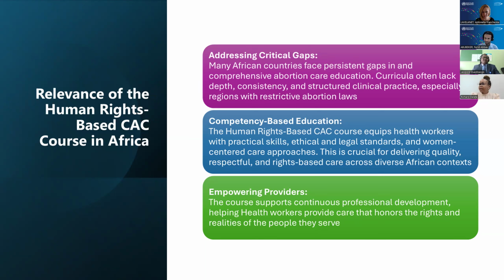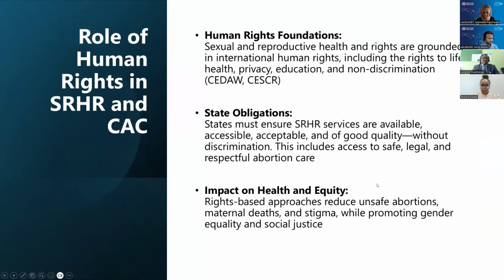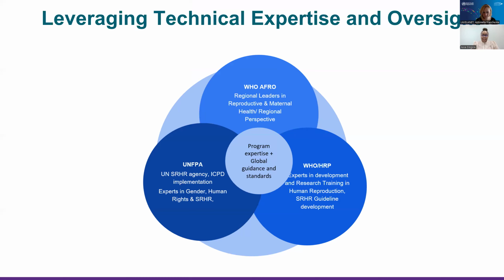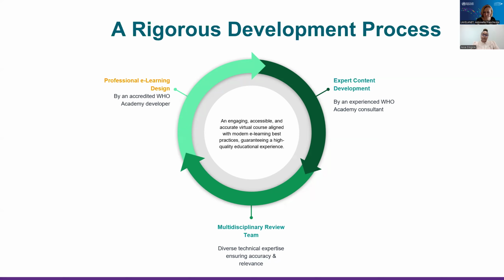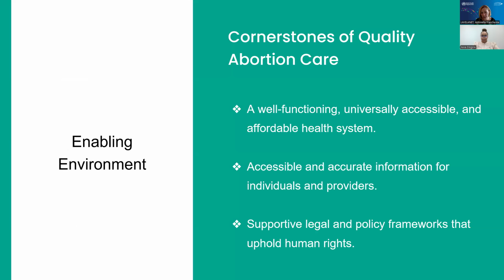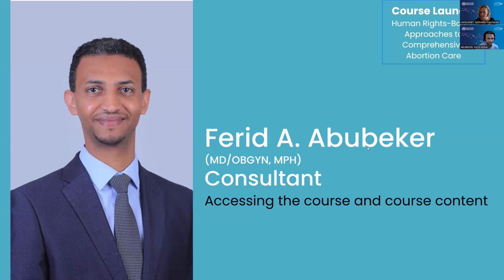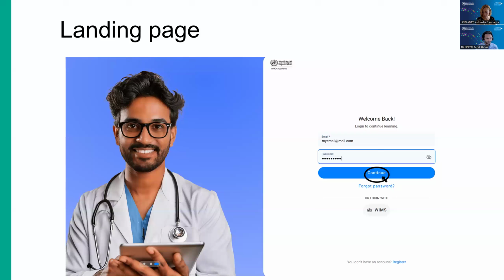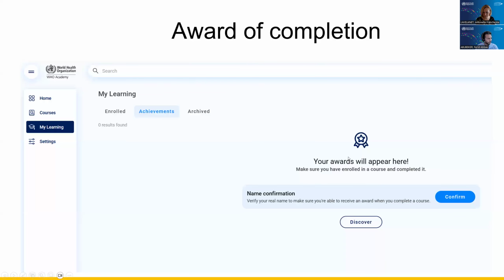Webinar: Human rights in comprehensive abortion care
Launching WHO Academy’s new online course on rights-based abortion care - a collaboration between UNFPA, WHO AFRO, and WHO/HRP with the support of the 2gether 4 SRHR programme and hosted on the WHO Academy. It is designed for health workers, policymakers, and advocates.

Learn how human rights support safe, legal and respectful abortion care, and hear from global experts in reproductive health. The session includes presentations, case examples, and a live question and answer.